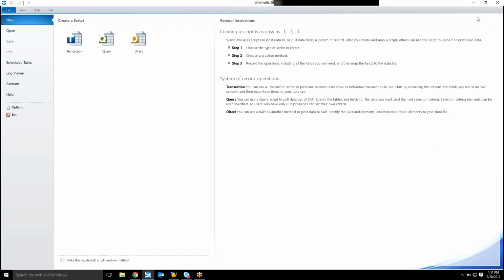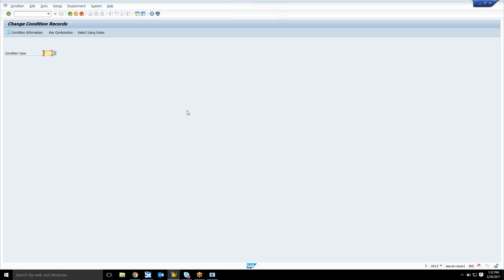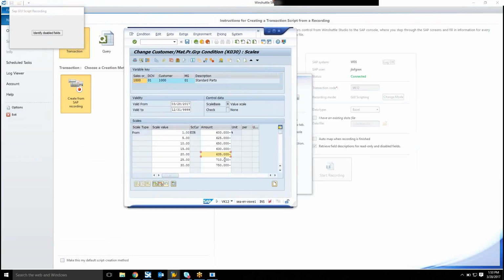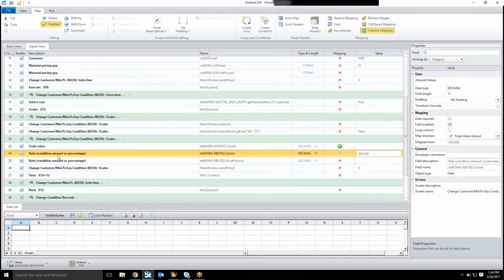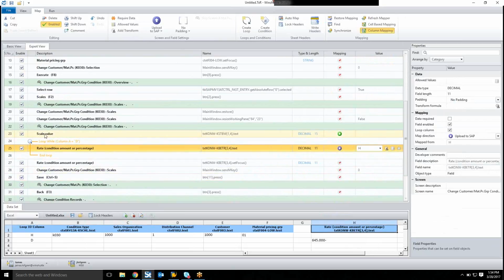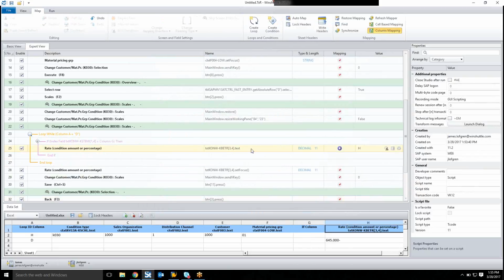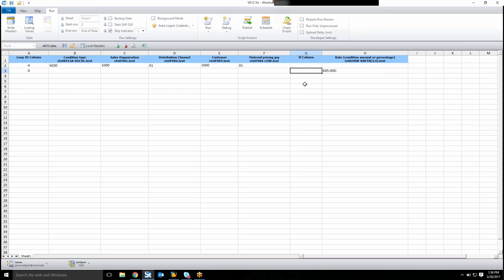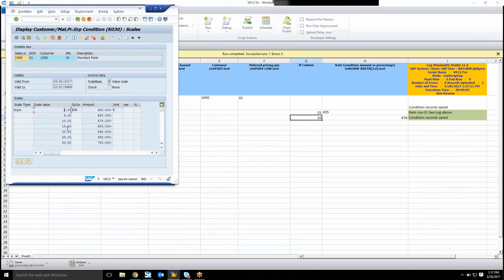How To Use if on Index Condition | Winshuttle Demo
In this Winshuttle demo, learn how to use the 'If on Index' condition when using GUI scripting in Transaction.